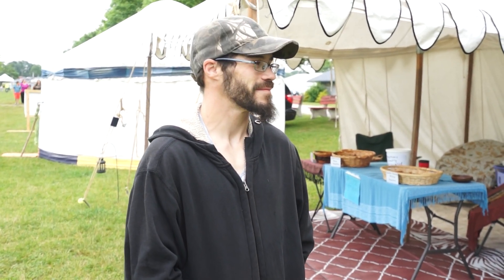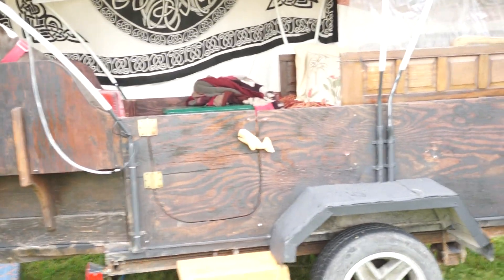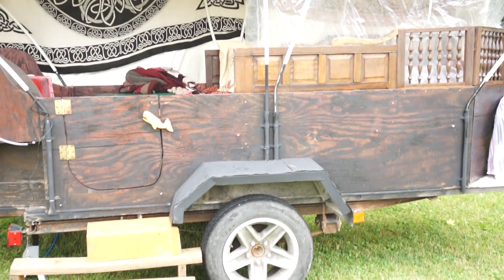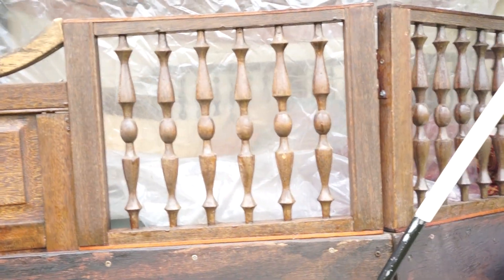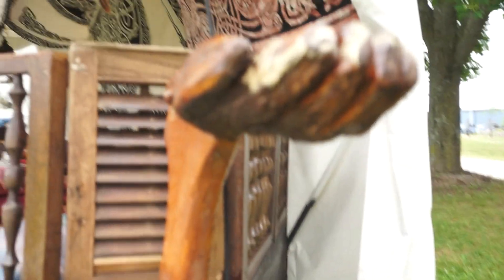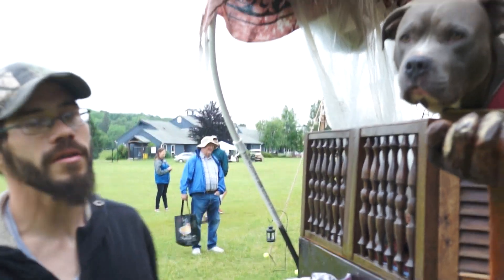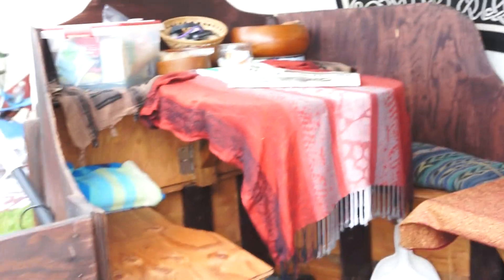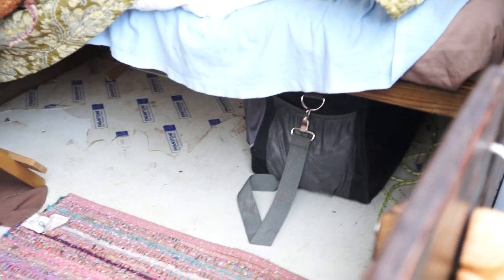The Pirate Ship!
Pirate ship camping trailer made by TJ, using salvaged materials and a very low budget!